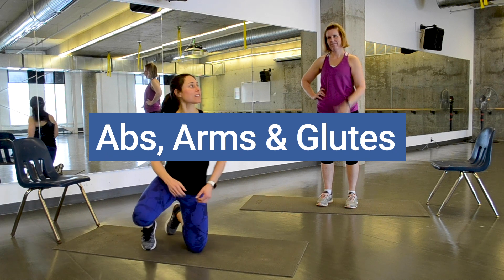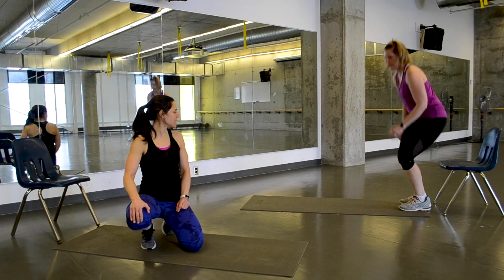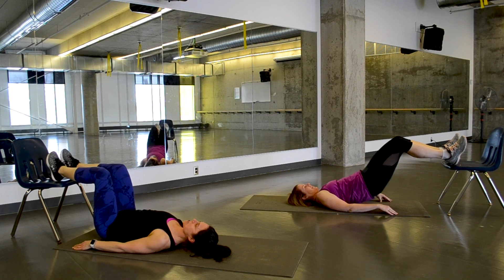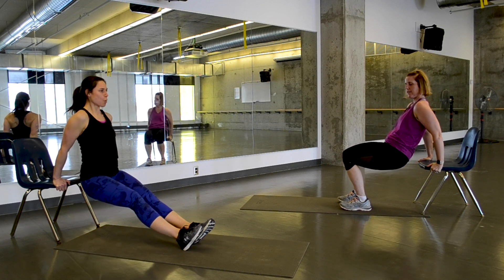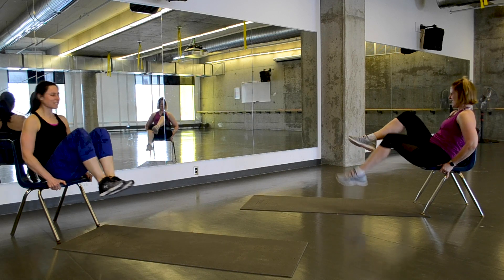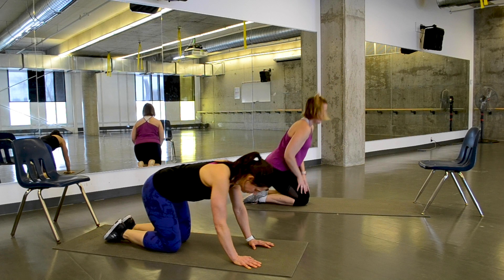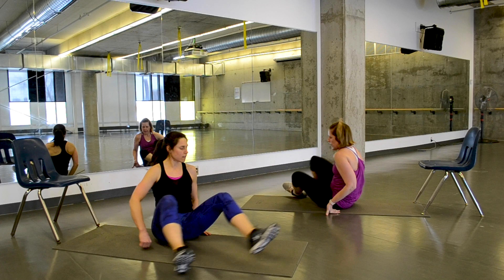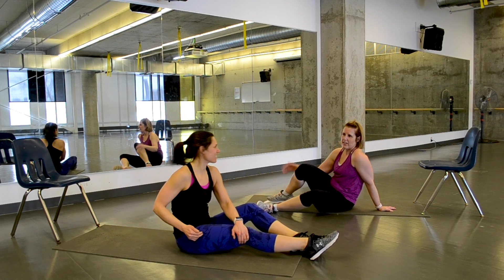UM Rec Services Home Workouts – Abs, Arms & Glutes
Go get something you can lean on and get ready for an excellent workout! Today Heather is changing up the pace with an abs, arms, and glutes workout you can do at home.